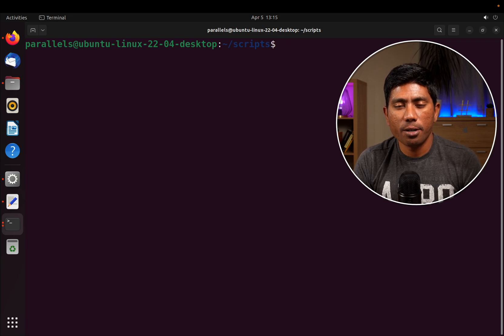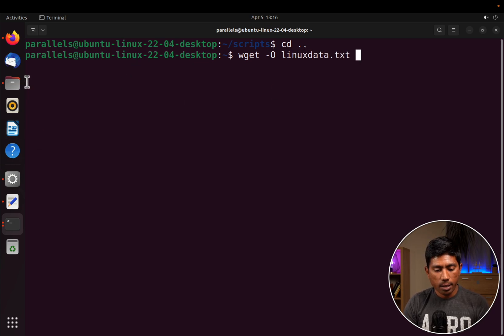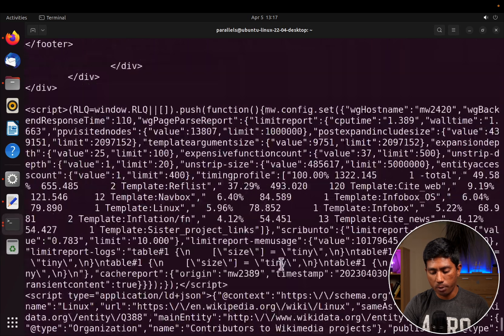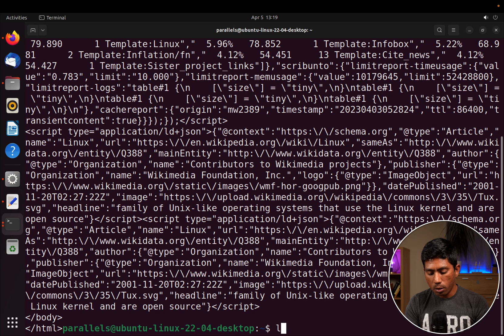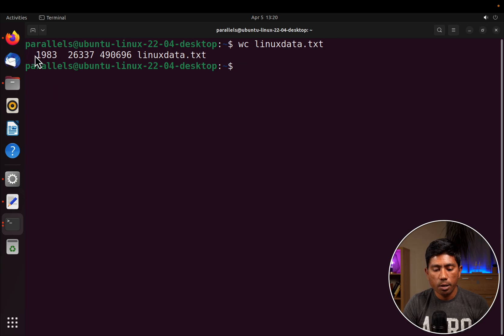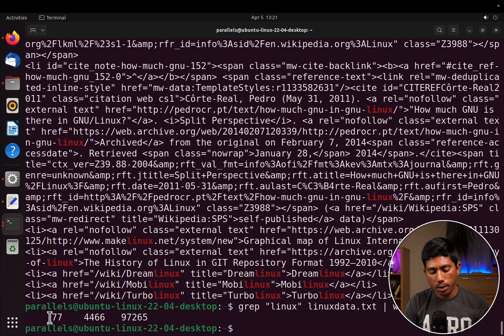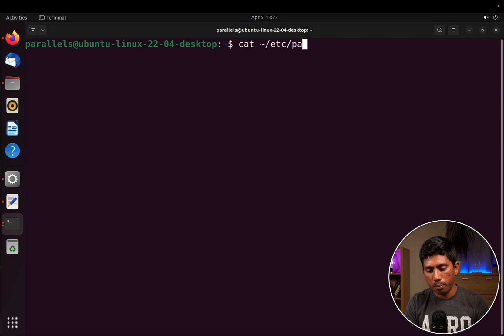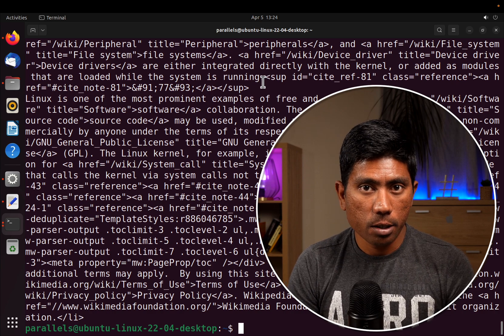#3 - Bash command for Text Processing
In this video, we will discuss the basic Bash command for Text Processing

Chapters:
0:00 - Introduction
0:49 - wget
1:30- cat
2:03 - head
2:40 - head without cat
2:51 - tail
2:58 - tail -n
3:56 - more
4:48 - wc
5:20 - grep
6:03 - grep linux | wc
7:30 - cat /etc/passwd | grep